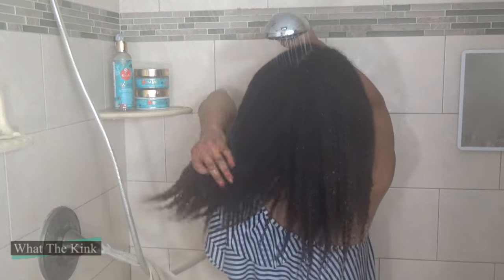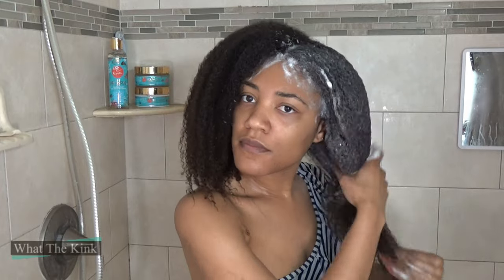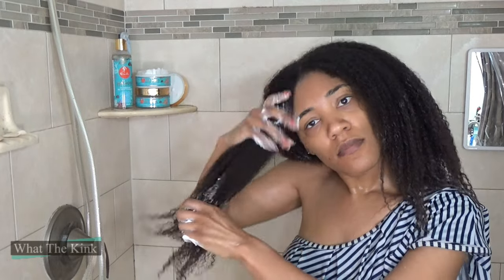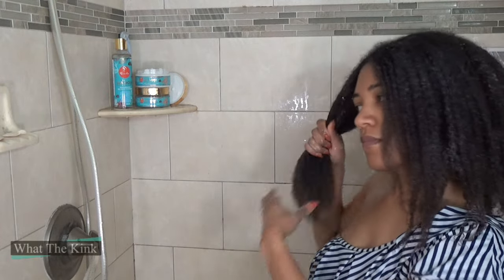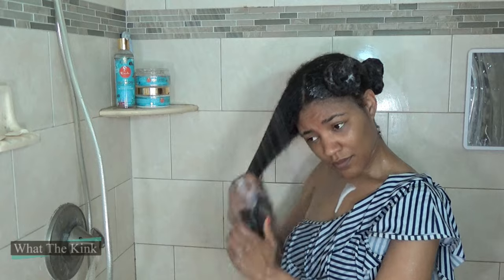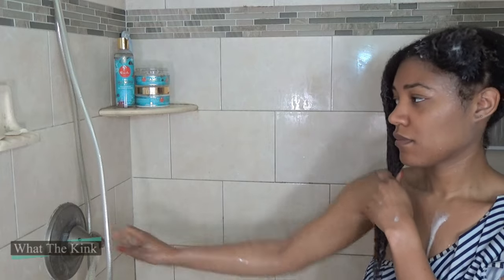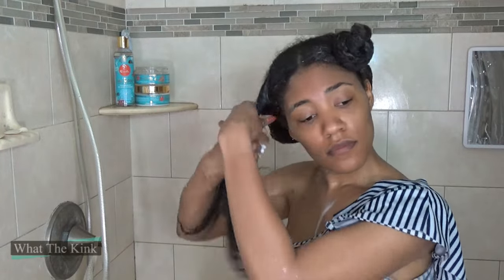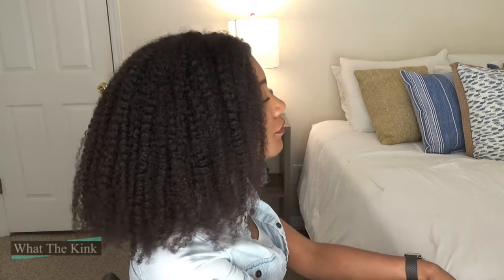Curls Sea Moss Collection | One Brand Washday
In this video I try the Sea Moss Power Shampoo, Sea Moss Glow and Grow Conditioner, and Curl Shine Jelly aka Curl Slime.

✨MENTIONED✨
Powerhouse Sea Moss Shampoo
Sea Moss 92 Mineral Conditioner
Sea Moss Curl Shine Jelly / Curl Slime

I take an informed and back-to-basics approach to caring for natural hair. In my content you will find ingredients talk and no-fuss hair tips. Also, all products featured are Vegan as I am a several years Vegan.